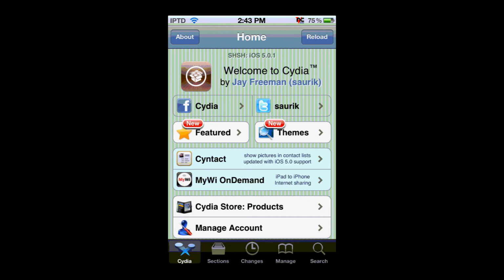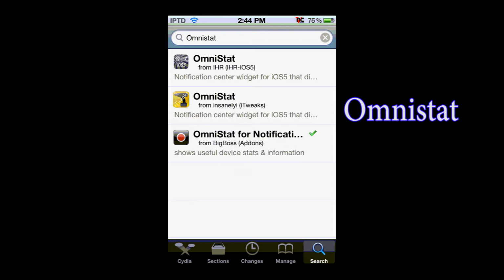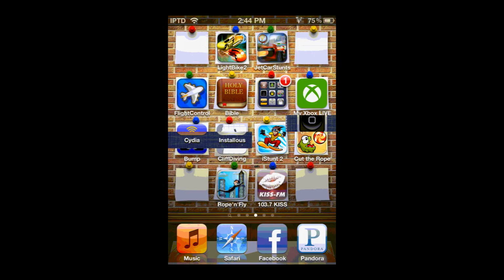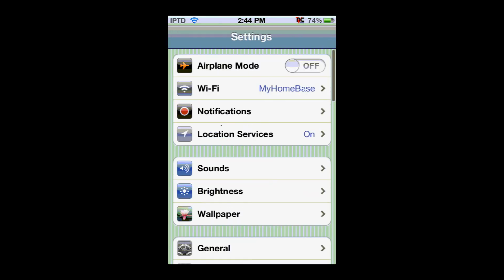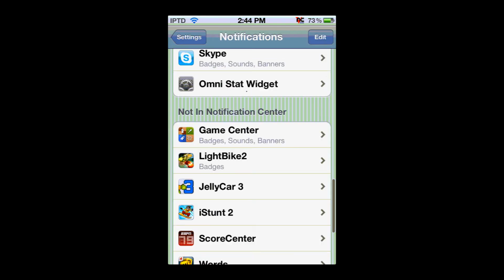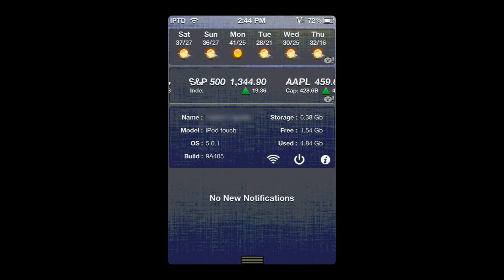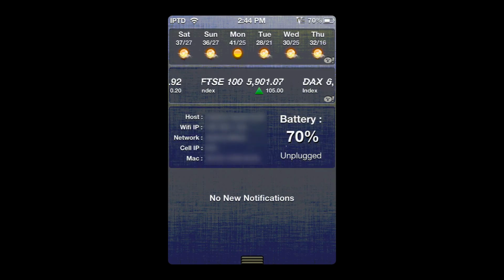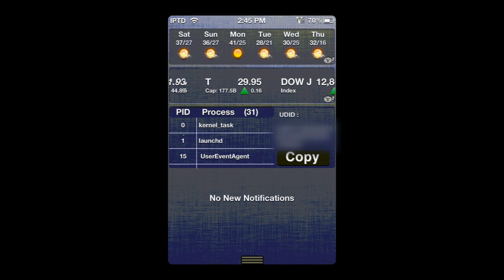Omnistat: Notification Center Widget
This tutorial shows you how to get Omnistat and how to use it.  It also goes over all its features and what they do.

iptd.x10.mx